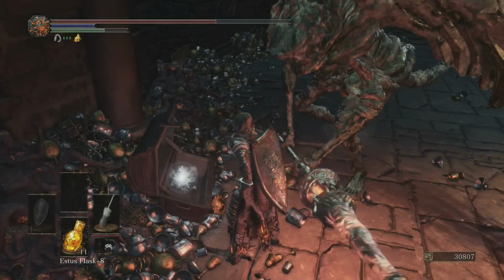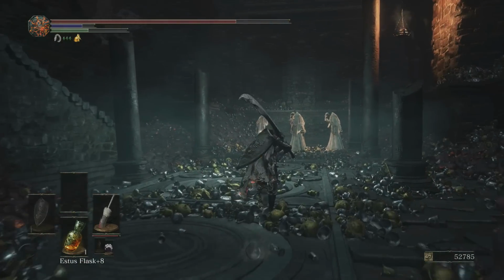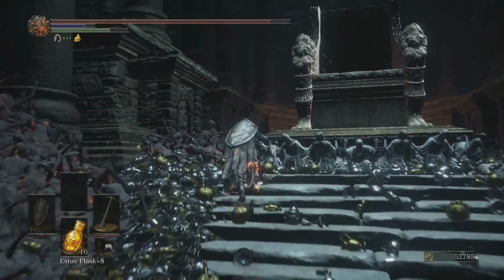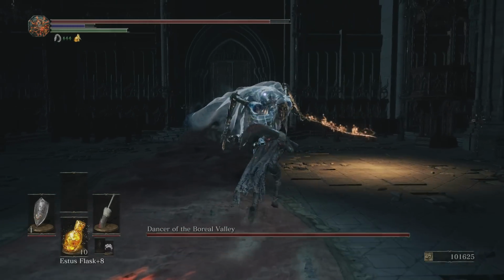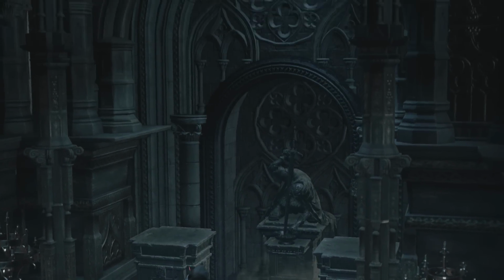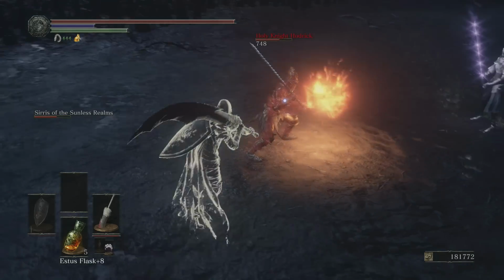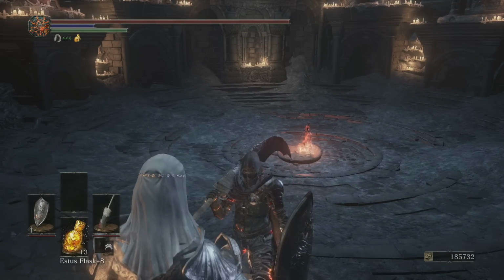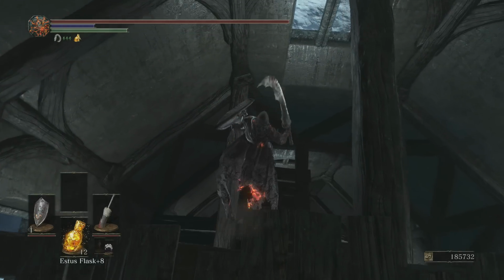Dark Souls 3: The Noob's Guide Part 17 (Dancer of the Boreal Valley)